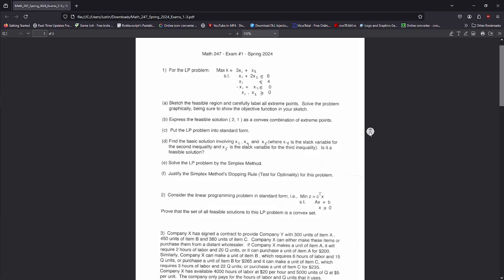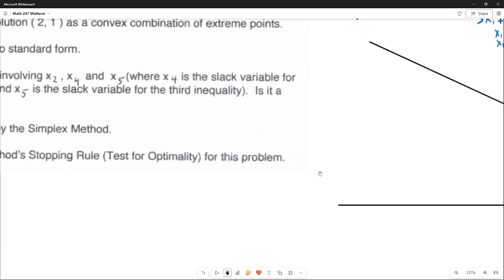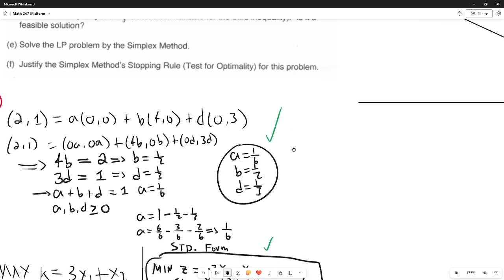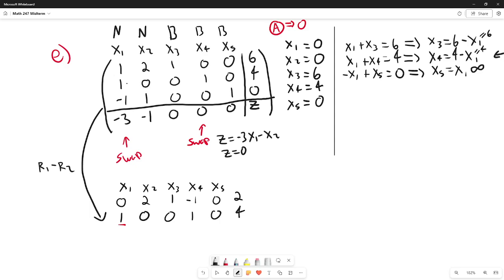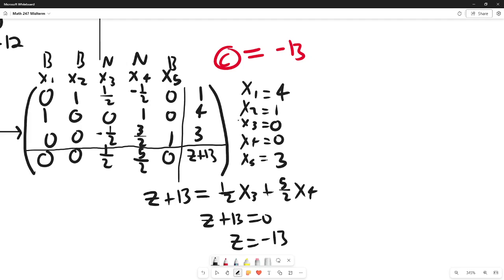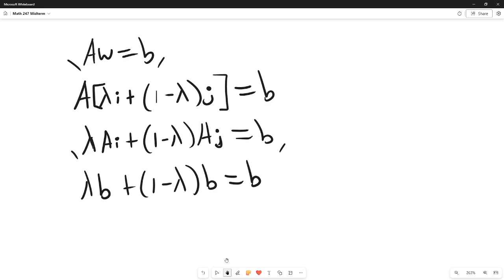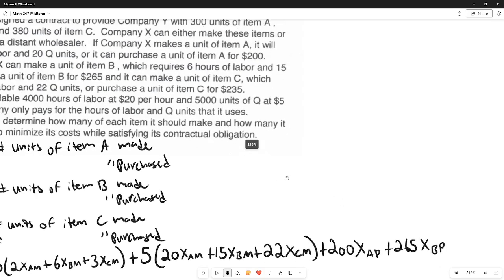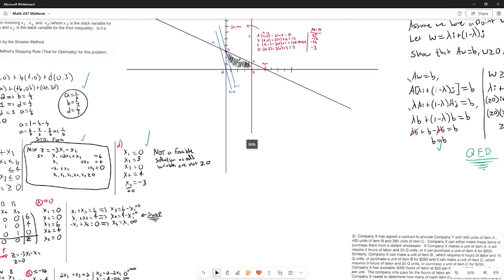Math 247 Midterm Review 1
Hosted by Justin